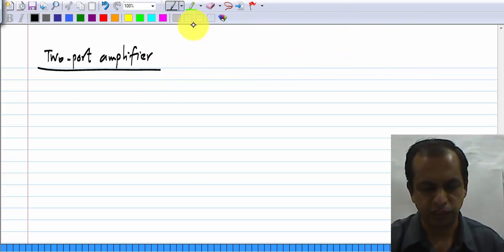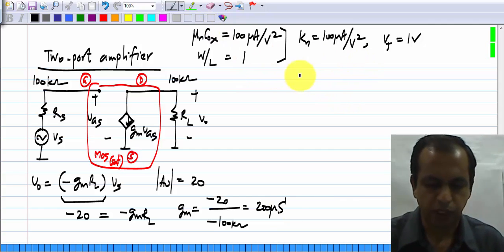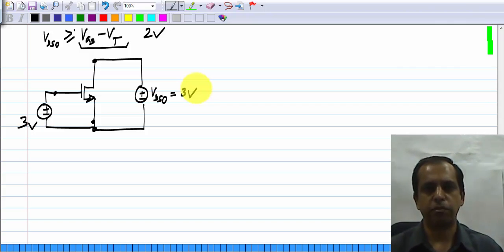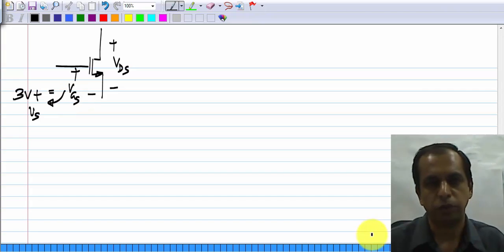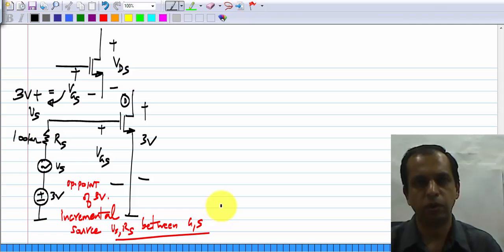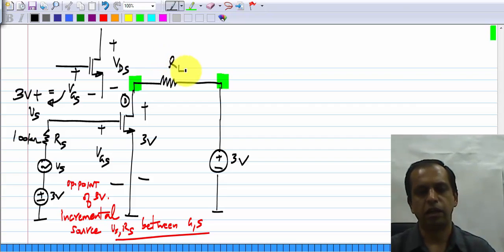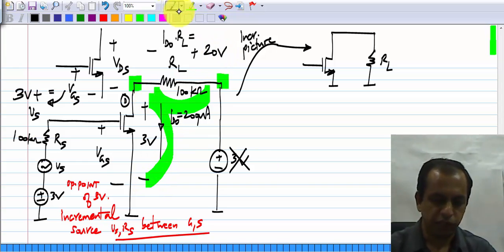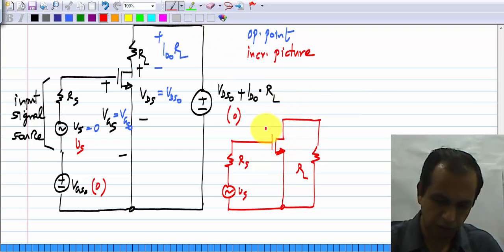W03L01MOSBasicAmplifier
To access the translated content:
1. The translated content of this course is available in regional languages.
 2. Regional language subtitles available for this course
 To watch the subtitles in regional languages:
 1. Click on the lecture under Course Details.
 2. Play the video.
 3. Now click on the Settings icon and a list of features will display
 4. From that select the option Subtitles/CC.
 5. Now select the Language from the available languages to read the subtitle in the regional language.